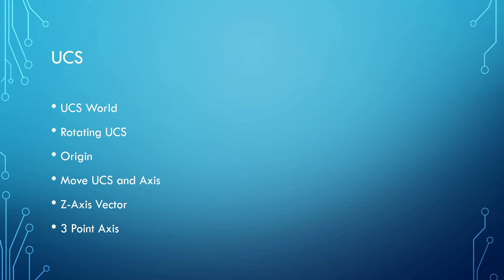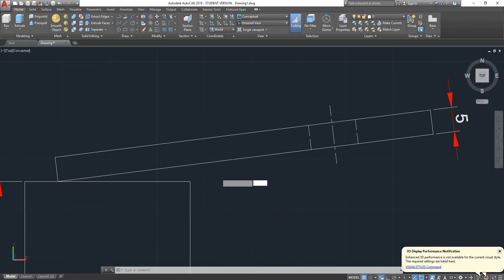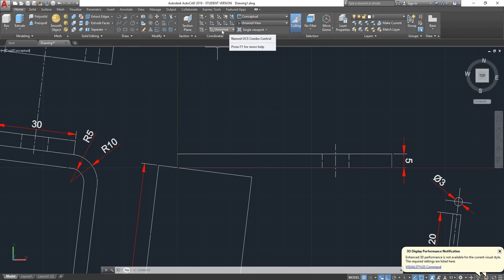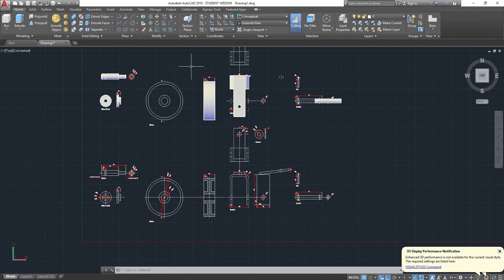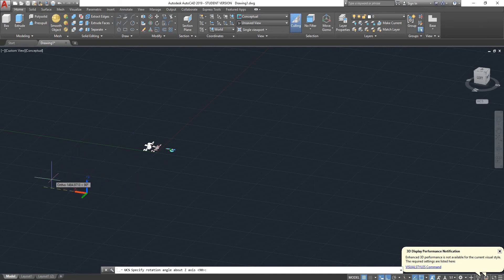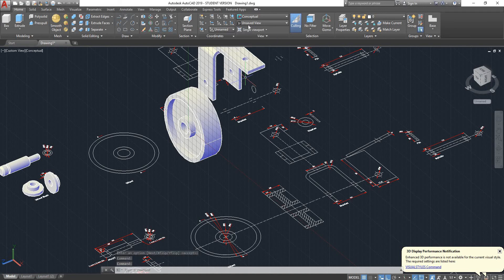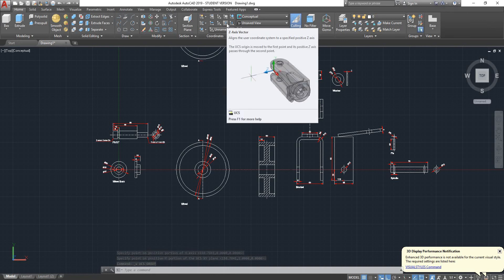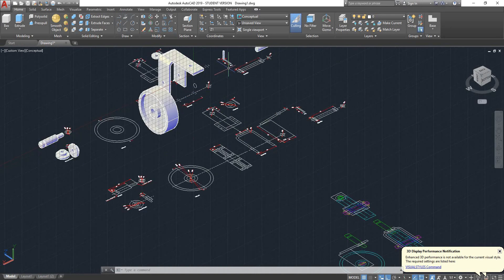Autocad 2019 - Tutorial 12: User Coordinate System (UCS)